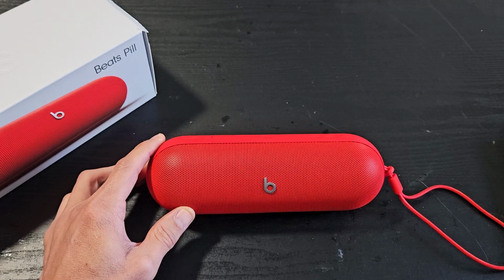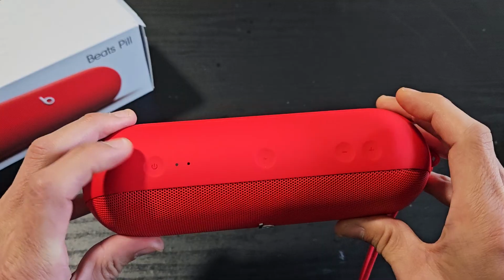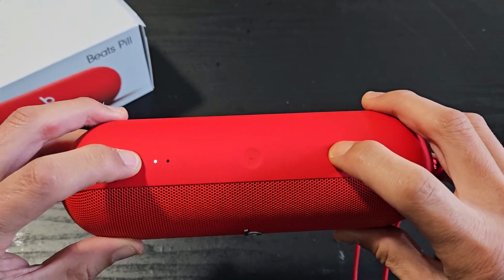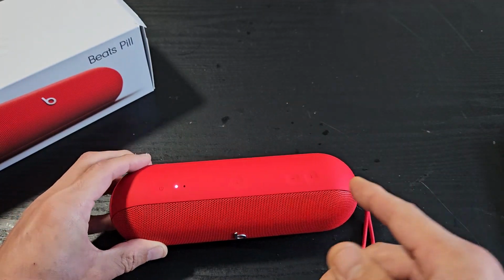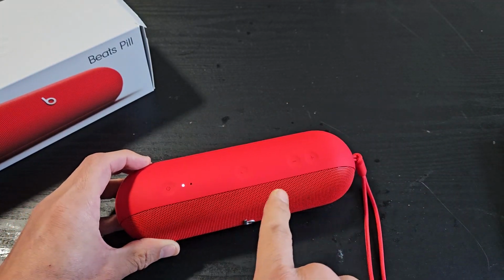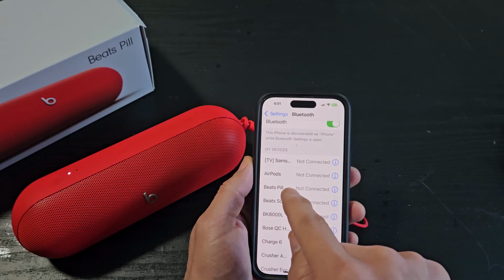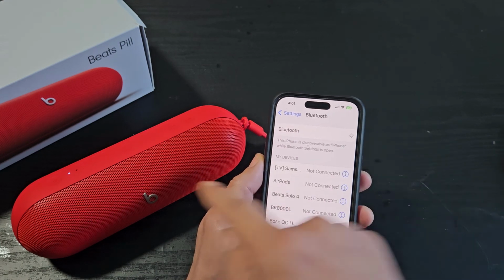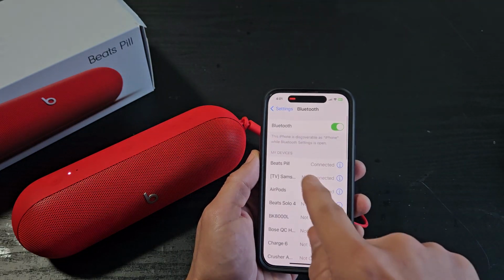2024 Beats Pill: How to Factory Reset (Problems Connecting, Pairing, etc?)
I show you how to factory reset (hard reset) the 2024 Beats Pill wireless bluetooth speakers I hope this helps.

Beats Pill - Wireless Bluetooth Speaker and Portable Charger via USB-C - Up to 24 Hours Battery Life, IP67 Water Resistant, Apple & Android Compatible, Built-in Microphone